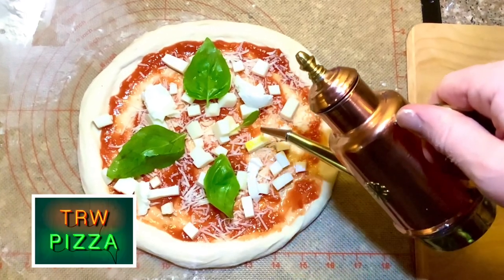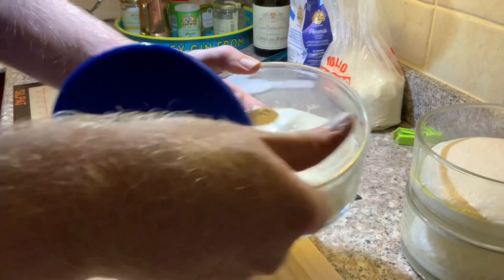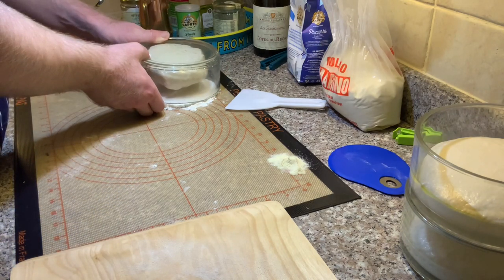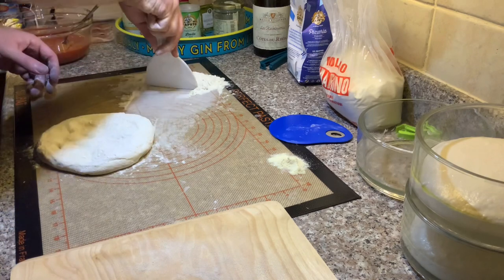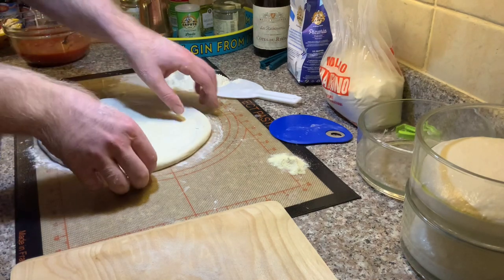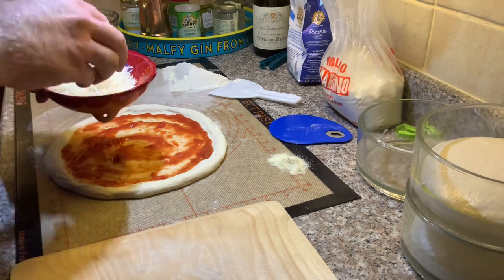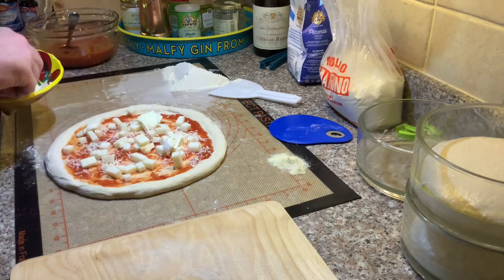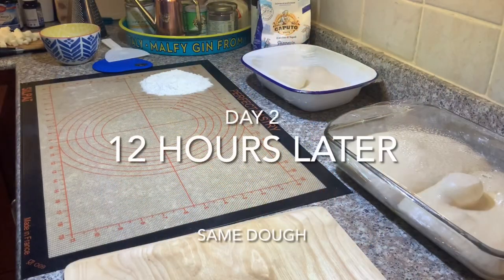How to get Leopard Spotting on Pizza - An Experiment. Ooni Koda 16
Welcome back to the TRW Pizza Channel.

In this video I give my thoughts on leopard spotting on pizza… what is leopard spotting? how much does it add to the pizza and is there a way to garuntee it to appear on your pizza? Ever wondered hot to get leopard spotting on pizza? I do an experiment to try to prove my hypothesis with different dough fermentation periods. I also cook pizzas in real time in my Ooni Koda 16 and show you the final results. The results are not what I expected. I give some tips on pizza making, dough recipe, how to launch your pizza successfully and many other elements of pizza making that I am learning as I progress on my journey from a pizza beginner.

This channel is by a home pizza enthusiast who likes sharing my journey of learning to improve my pizzas, review specific products like Ooni Stack, Ooni Pizza Dough Cutter, Ooni Infra Red Thermometer and much more. I also discuss different ovens like the Ooni Karu and talk about different approaches to dough recipes and cooking.

Cheers!

TRW Pizza